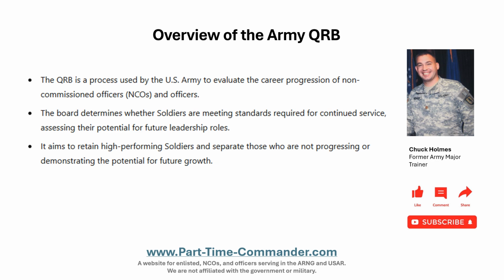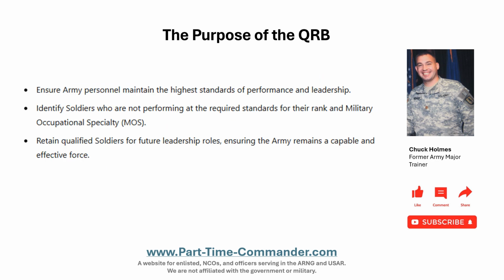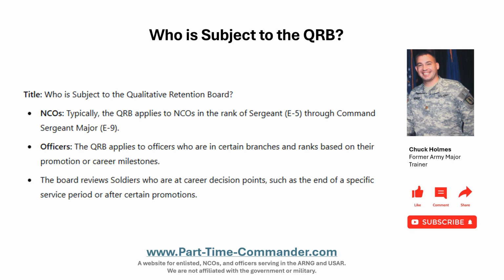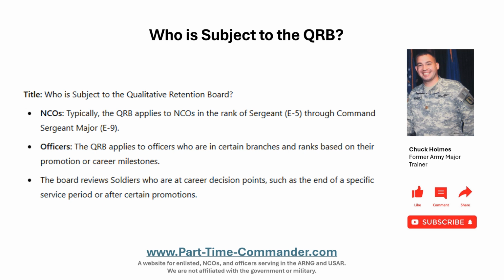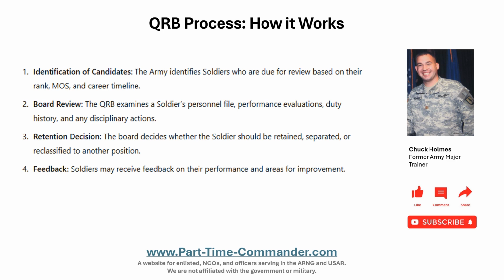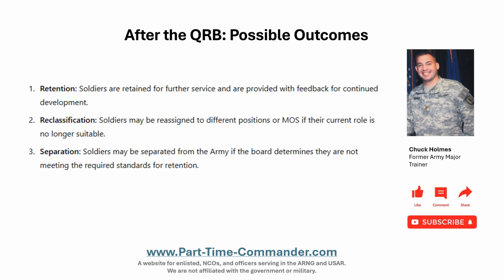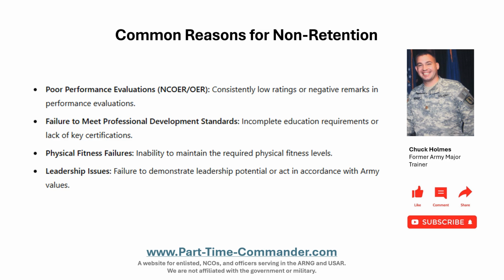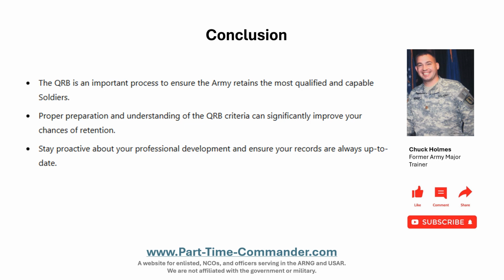Everything You Need to Know About the Army Qualitative Retention Board (QRB)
The Army Qualitative Retention Board (QRB) plays a crucial role in shaping the future of Army personnel by evaluating Soldiers' performance and potential for continued service. In this video, we break down the QRB process, what to expect, and tips for ensuring you're ready when your time comes! 💪

👉 What is the QRB?
👉 How Does the Board Work?
👉 Tips for Retention and Success
👉 What Happens if You're Not Retained?
👉 How It Affects Your Career in the Army

Get the inside scoop on this important evaluation process and stay informed about your military career. 🌟

Our Mission:
To educate and motivate Soldiers, NCOs, and officers serving in the National Guard, Army Reserve, and Defense Force.

I am a former Army Major. Individual results will vary.